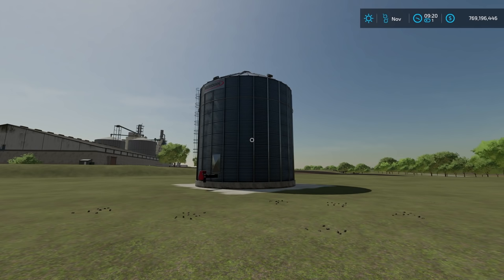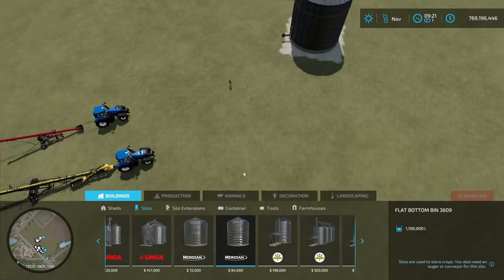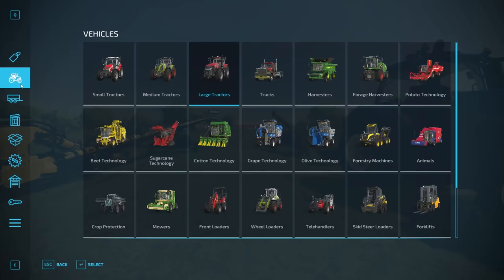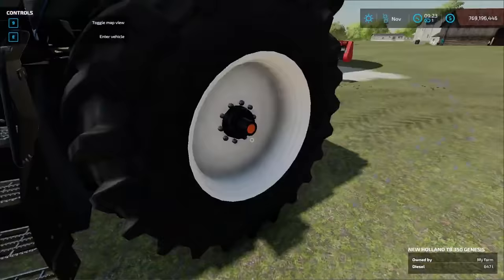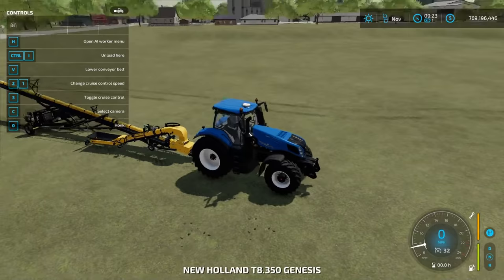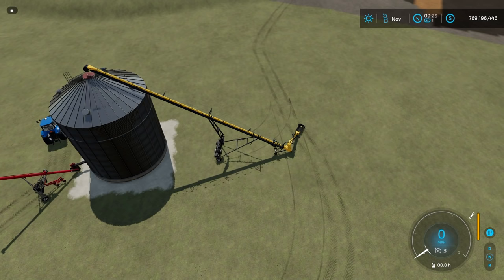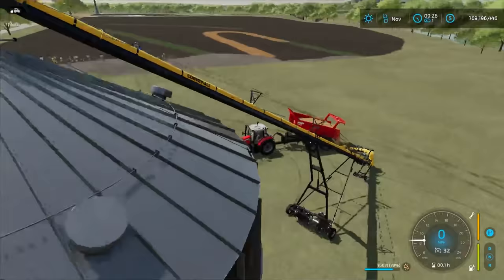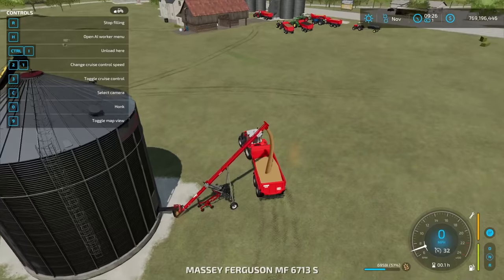HOW TO USE THE MERIDIAN SILOS - Farming Simulator 22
This video will show you how to use the in game Meridian Branded silos.